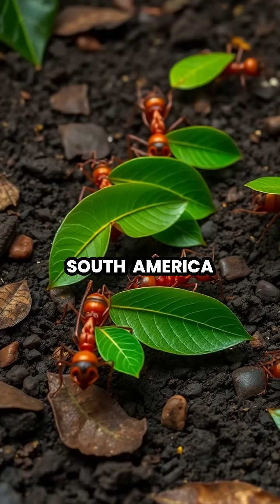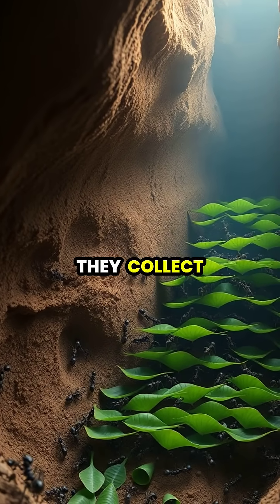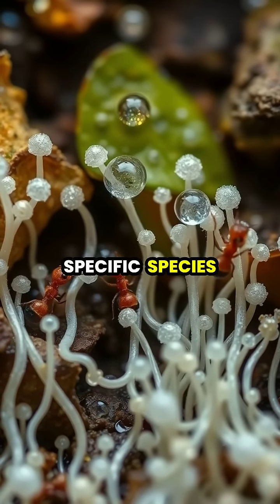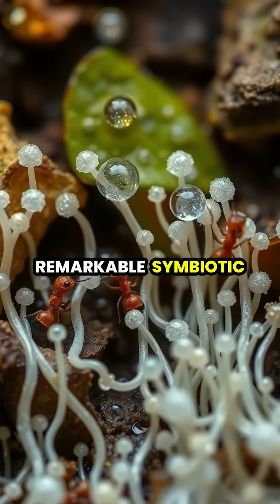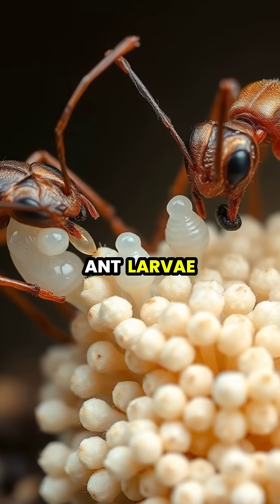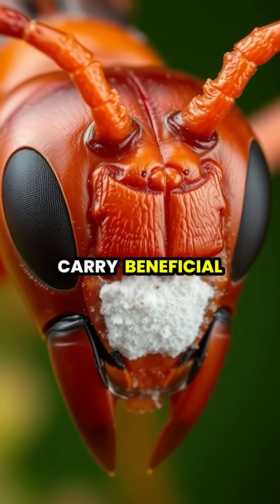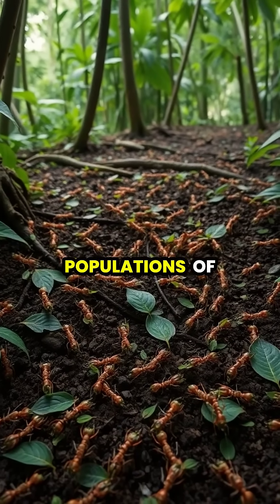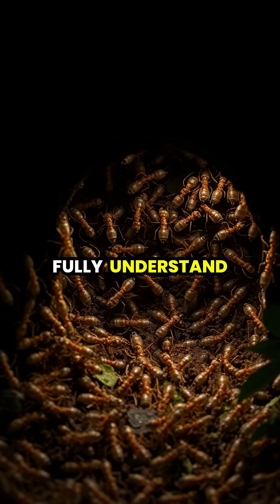The Incredible Farming Skills of Leafcutter Ants 🌿🐜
Dive into the lush world of the leafcutter ants, nature's expert farmers! 🌍 Discover how these industrious creatures have cultivated their unique fungi for over 60 million years. From their complex underground chambers to their sophisticated waste management systems, witness the incredible synergy between the ants and their crops. Join us on this fascinating journey and learn why these tiny titans are among the most successful insect societies on our planet. 🍃✨